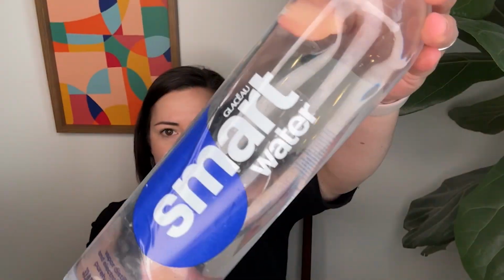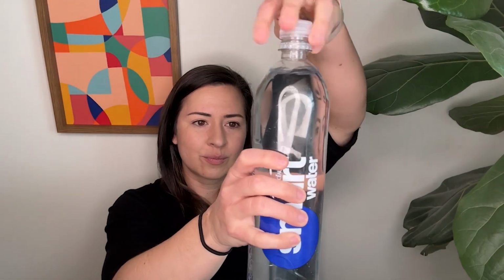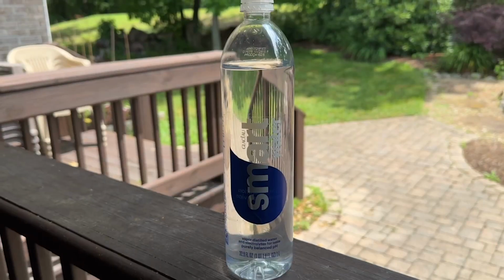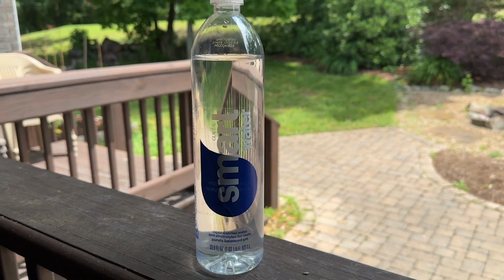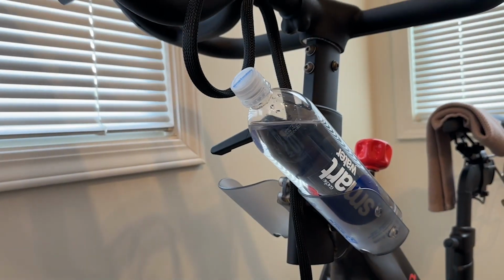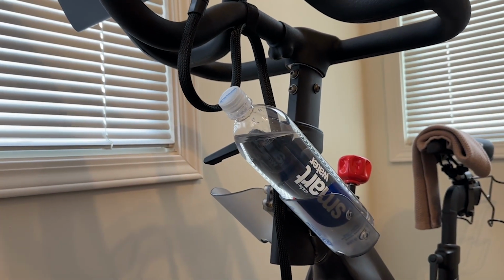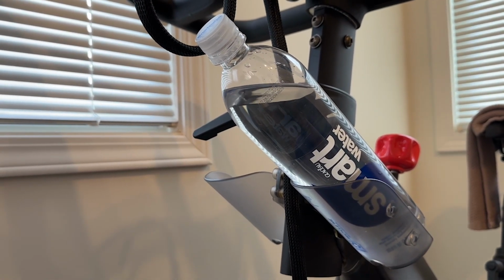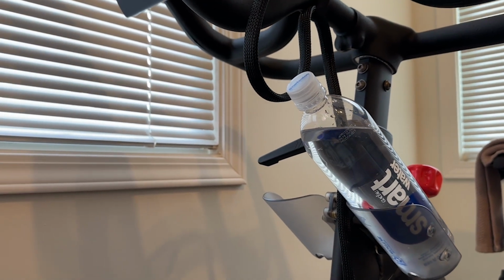smartwater | Our Point Of View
Check Our New Website For Amazing Deals!

Pure, vapor-distilled water
Premium bottled water with added electrolytes for a pure, crisp taste
Refreshing hydration at the office, on your commute or anywhere you need to take a beat to recharge
100% recyclable bottle
6 pack of 33.8 fl oz bottles